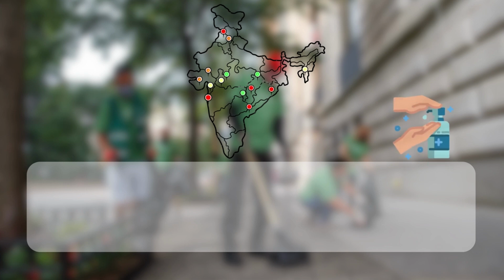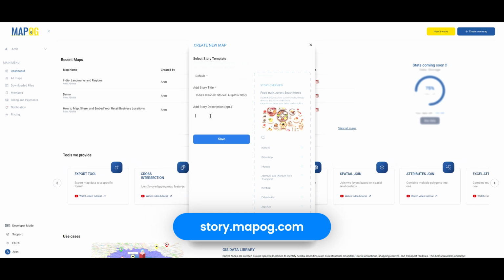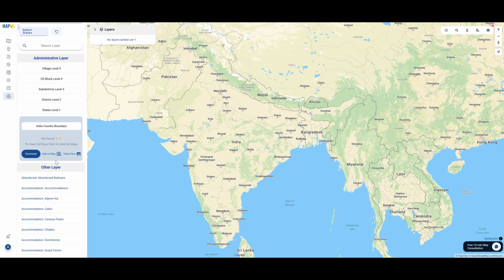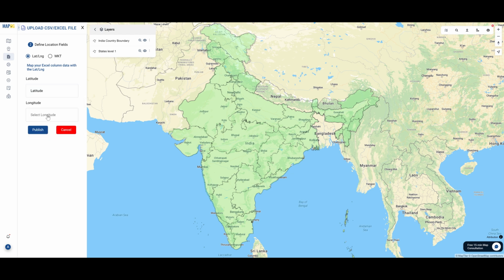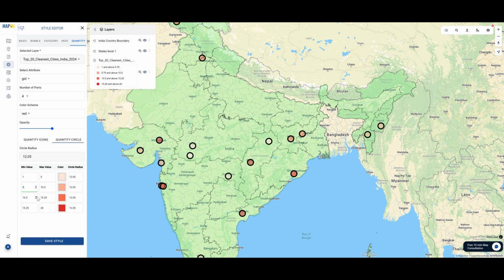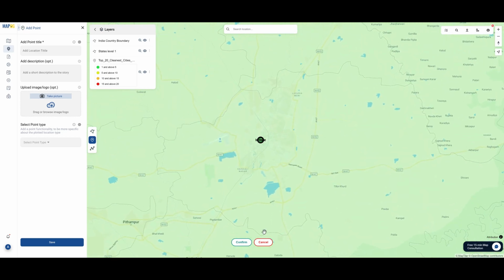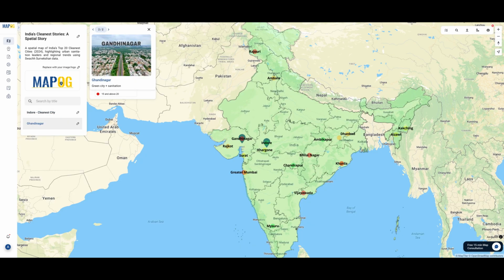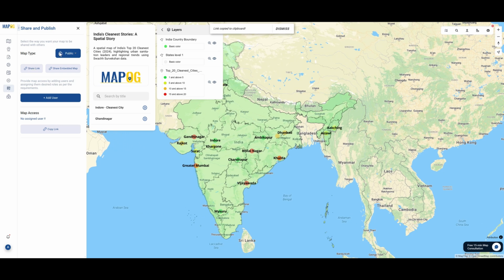Mapping India’s Top Clean Cities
Want to visualize India’s cleanest cities in an interactive and powerful way?
In this video, you’ll learn how to use MAPOG’s no-code GIS platform to build a real-time map of Swachh Survekshan 2024’s top-ranked clean cities.

✅ Cleanliness rankings are available—but hard to interpret geographically.
✅MAPOG turns raw survey data into interactive maps with location-based stories, smart styling, and easy sharing!

🎯 What you'll learn in this video:
— Upload CSV data of India’s cleanest cities (with rank, coordinates & highlights)
— Add India’s national & state boundaries
— Style the map by cleanliness rank (green to red color scale)
— Add rich story points (e.g., Indore, Surat) with images and insights
— Embed or share the map with your team or community

Whether you're a city planner, environmental researcher, or a civic enthusiast, this tool helps you tell better stories through data and geography.